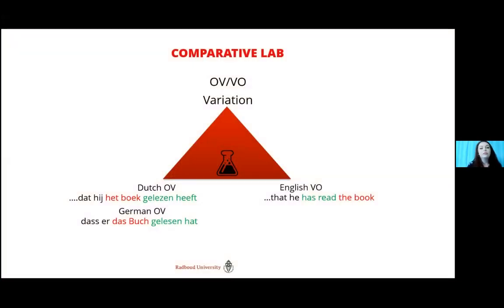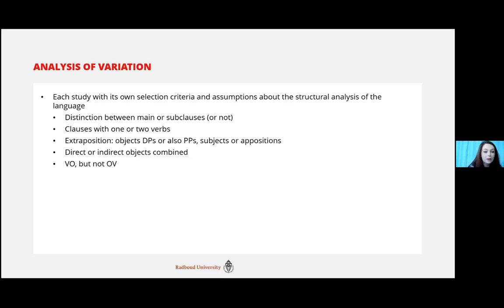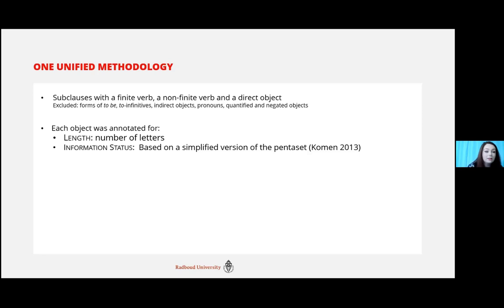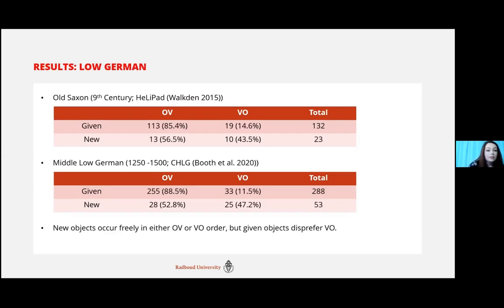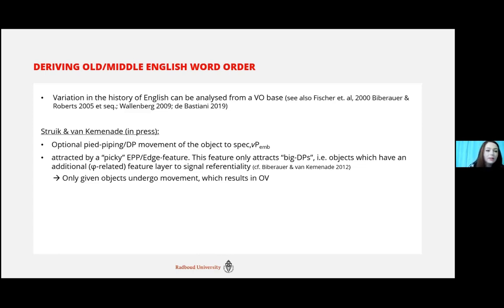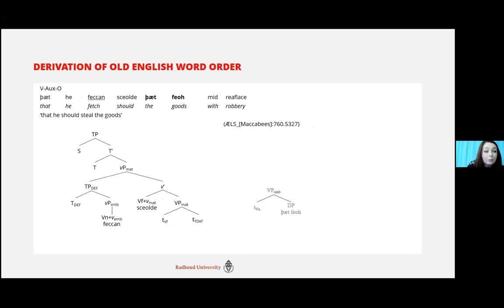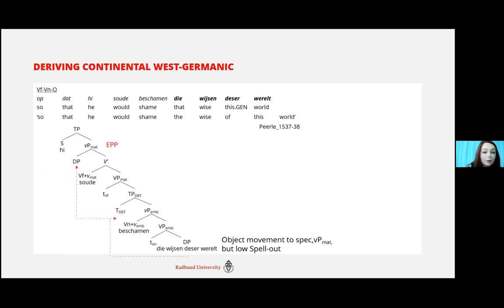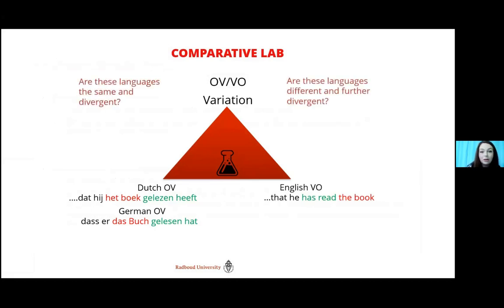Information Structure and OV-VO Variation in West-Germanic: A Comparative Perspective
Talk by Tara Struik at the 22nd Diachronic Generative Syntax Conference (DiGS), Konstanz (online), May 2021.